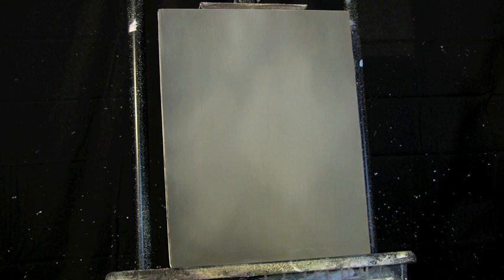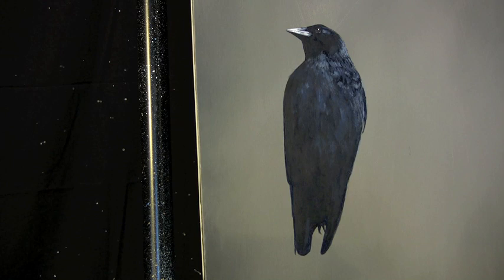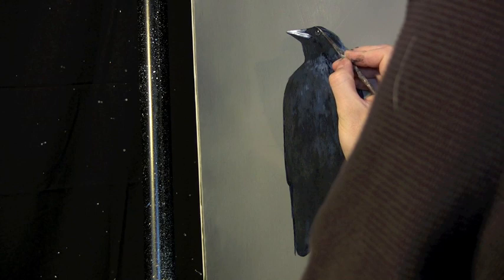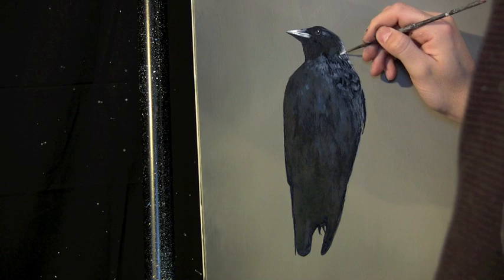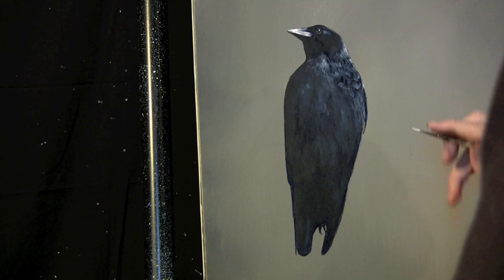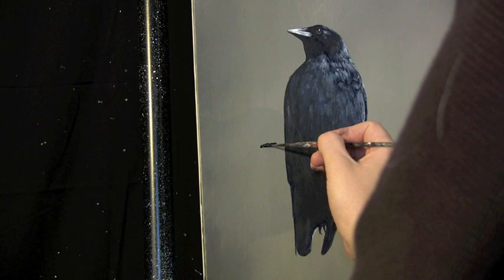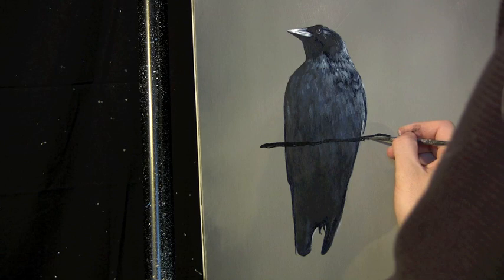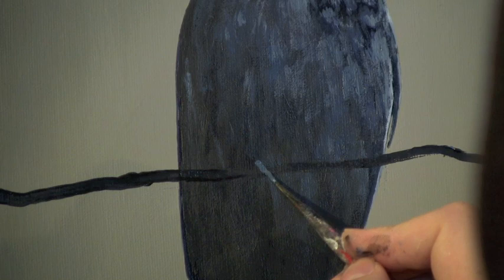Simple Crow painting lesson preview. Full lesson available at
Here is the latest lesson in my series of online painting lessons.  This is a short preview on doing a simple crow in acrylics.  To check out the full lesson, please